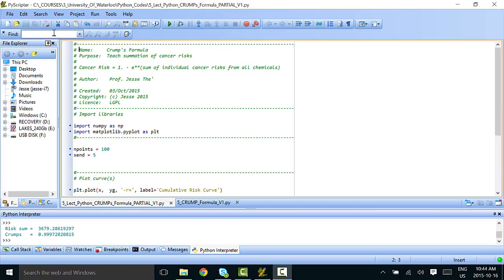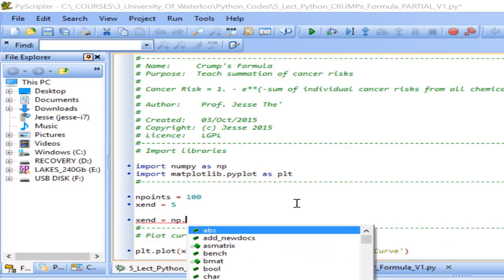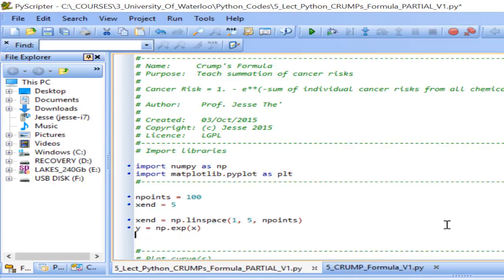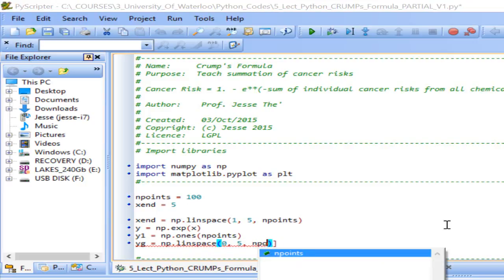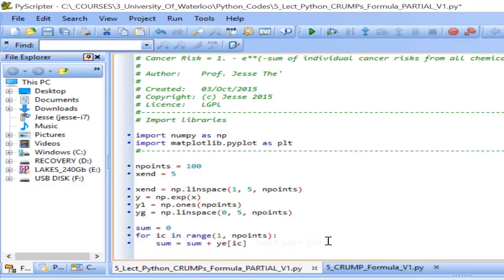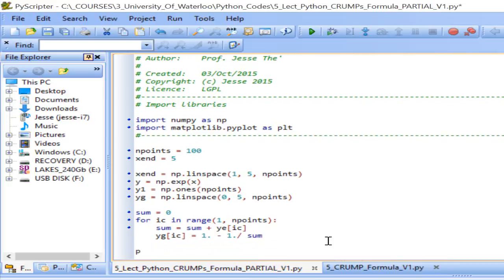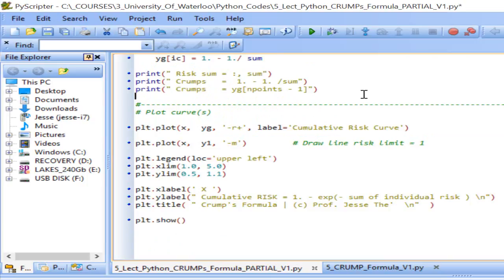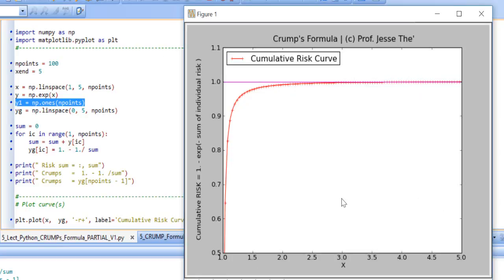Lecture 5 Python 1 Crump's Formula